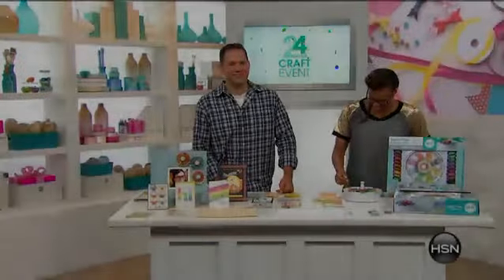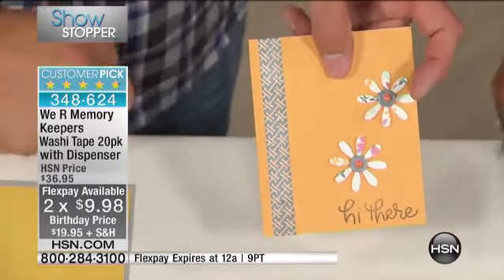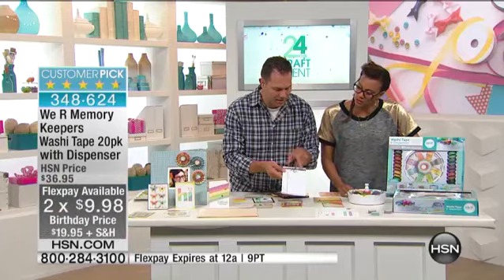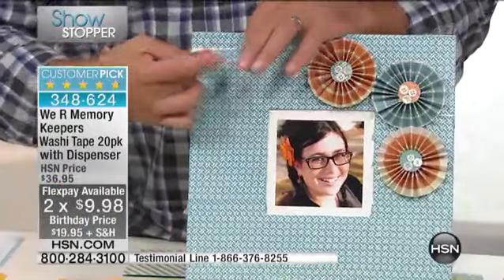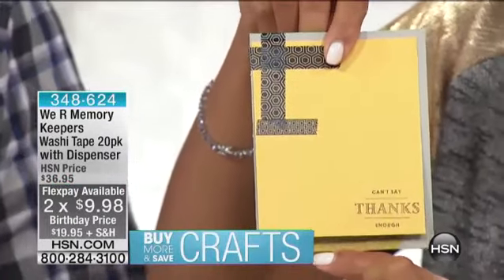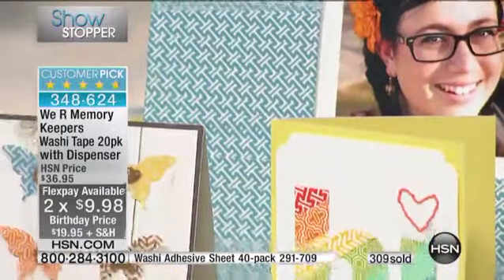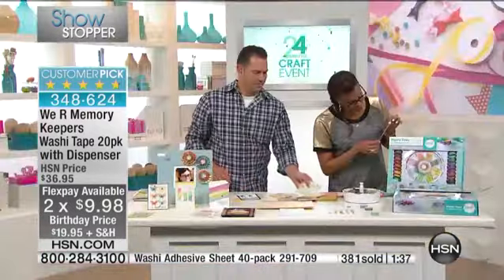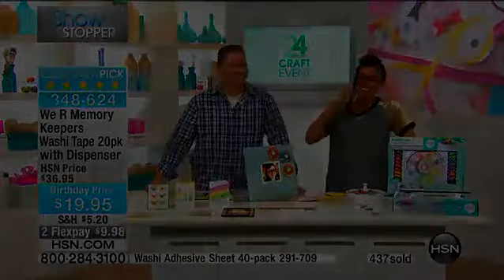We R Memory Keepers Washi Tape 20pack with Dispenser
[Value Statement]

    10 rolls of 1/2" printed paper tape
    10 rolls of 3/8" printed paper tape
    Washi tape dispenser